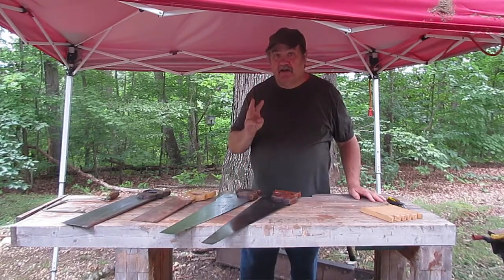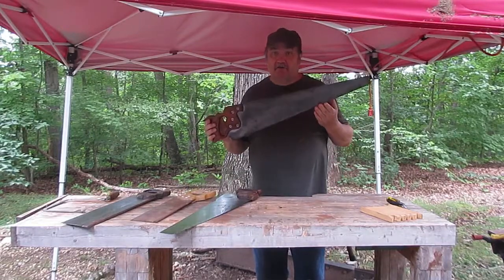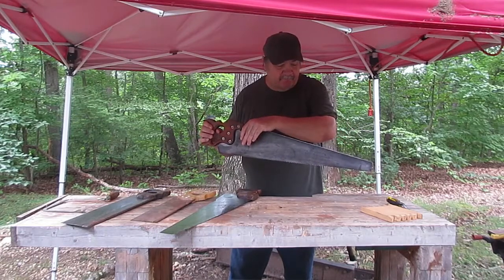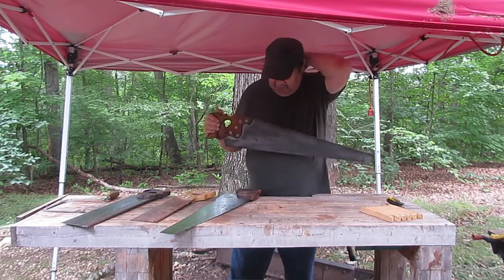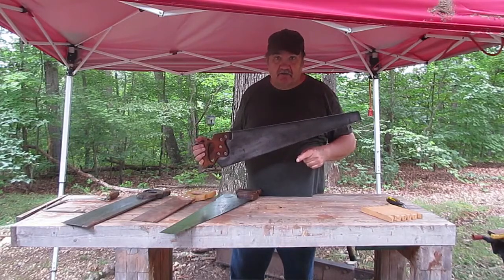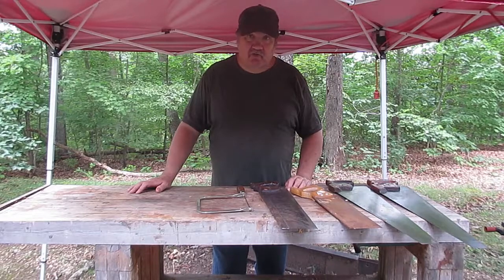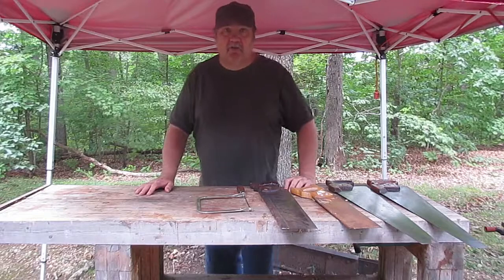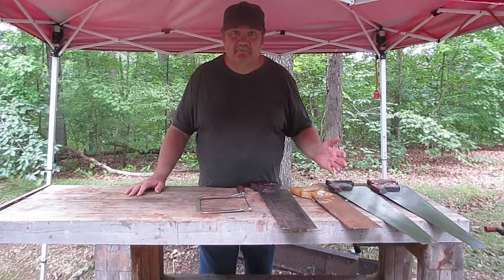What Saws for Hand Tool Woodworking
A basic overview and my preferences on saws for working wood.